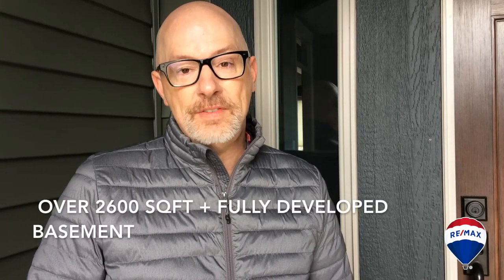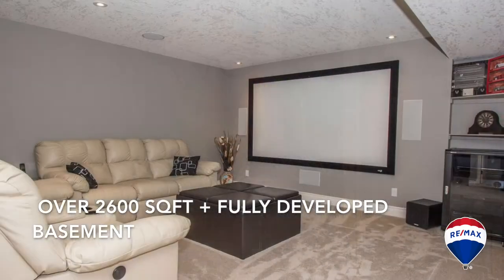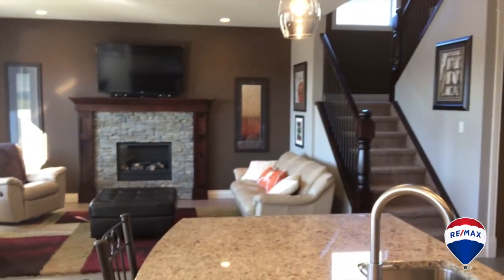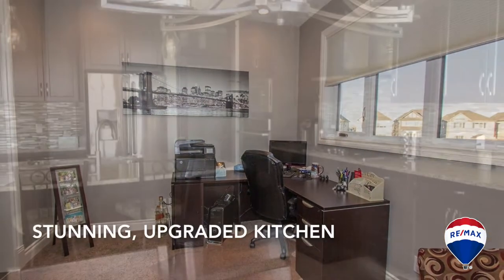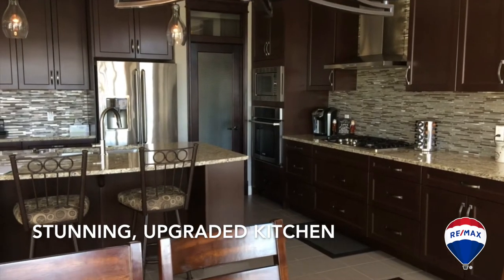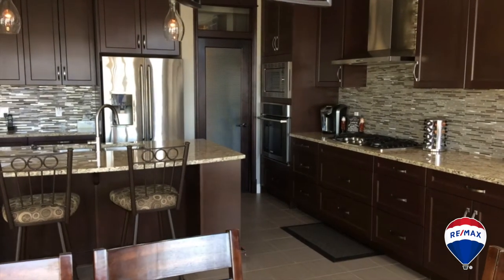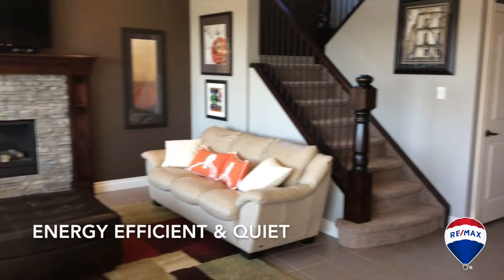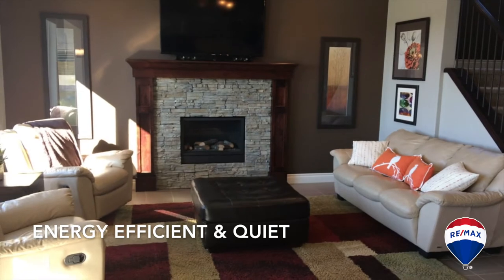OPEN HOUSE! Airdrie Open House Parade-108 Cooperstown Place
The Airdrie Open House Parade is TOMORROW 1-4PM!! We are so excited to be a part of it, and even more excited to show this stunning home. 108 Cooperstown Place is full of amazing upgrades, come and check them out in person tomorrow!